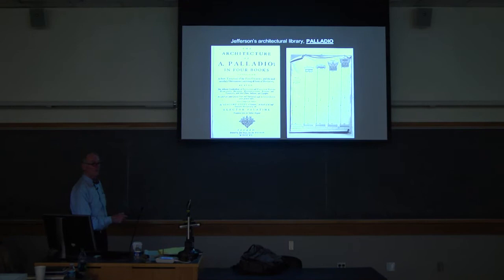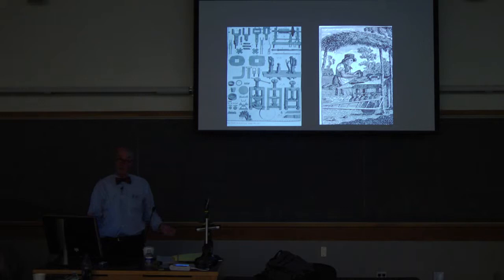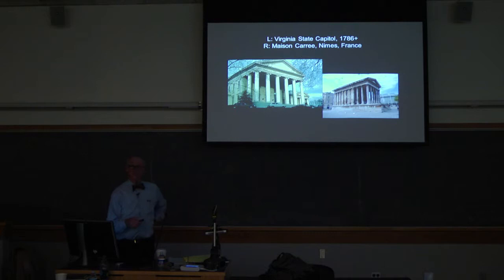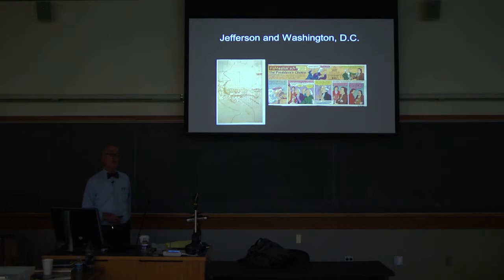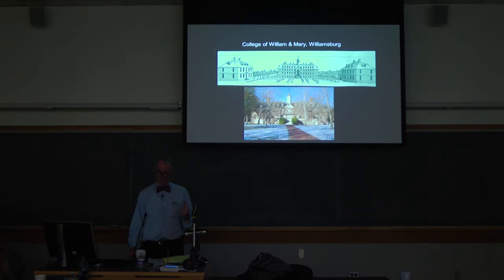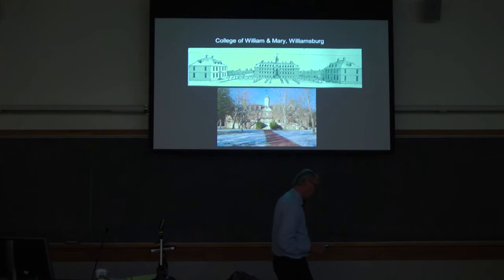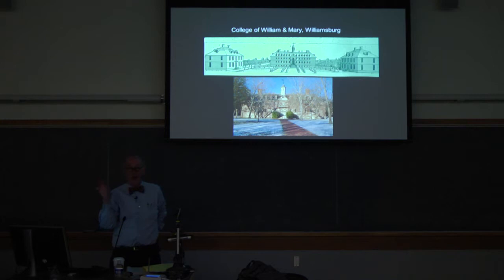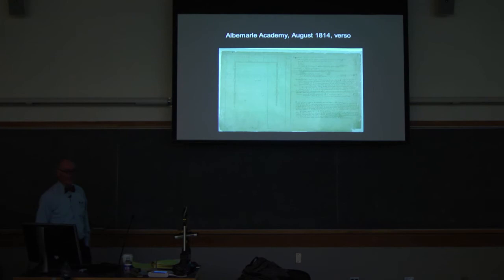Richard Guy Wilson, Part 2, 11.01.13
Richard Guy Wilson holds the Commonwealth Professor's Chair in Architectural History at the University of Virginia. His specialty is the architecture, design and art of the 18th to the 21st century both in America and abroad. As part of the "Backstage" lecture series, he gives an overview of Thomas Jefferson's architectural accomplishments, with an emphasis on his design of the University of Virginia.